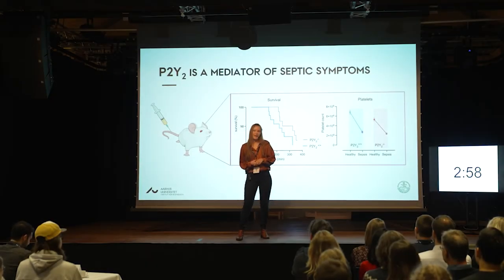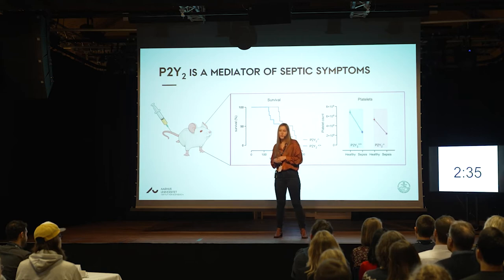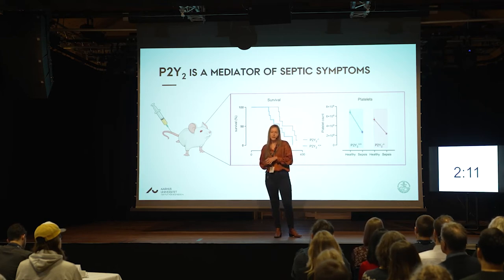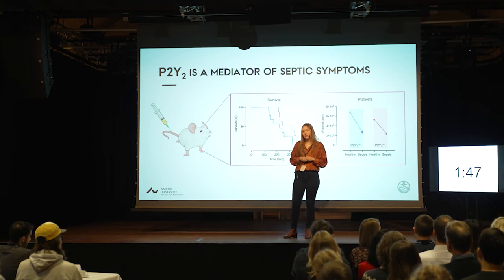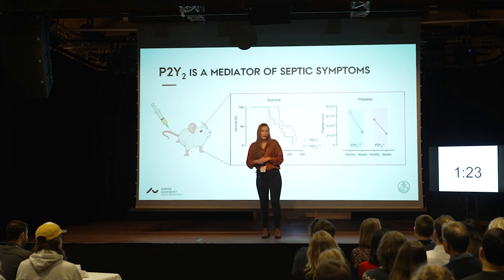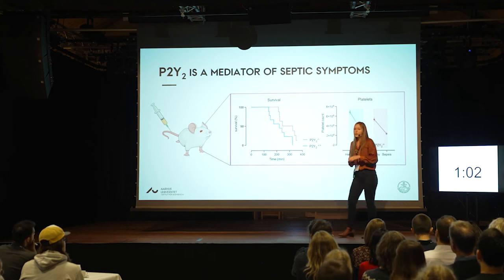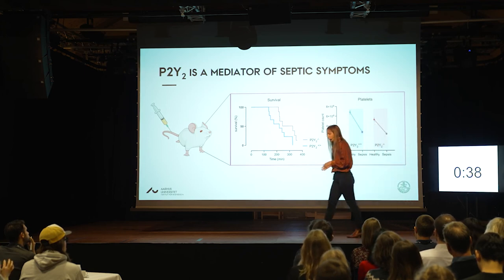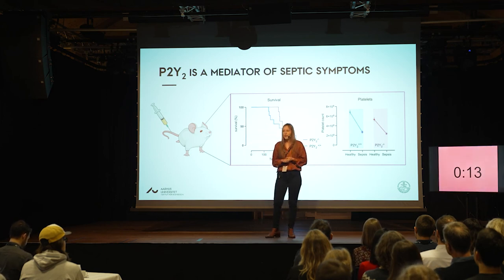The impact of the P2Y2 receptor during sepsis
3 Minute Thesis 2022
Nanna Johnsen
Health, Department of Biomedicine
Aarhus University